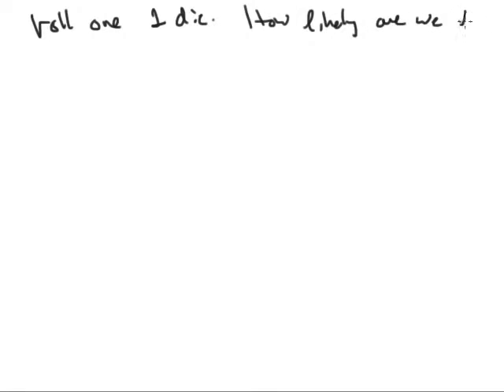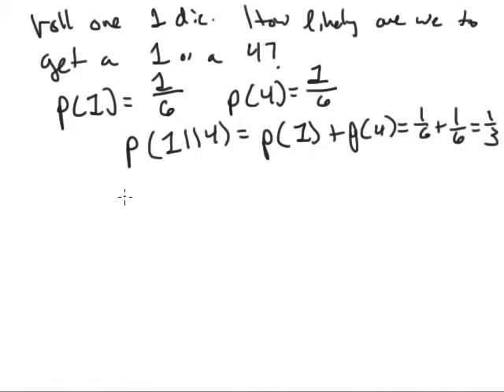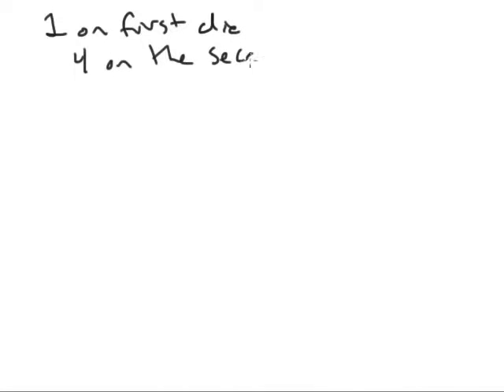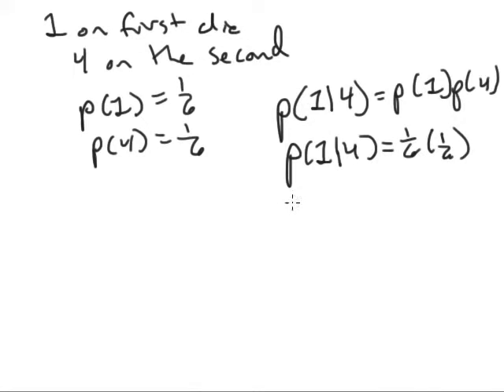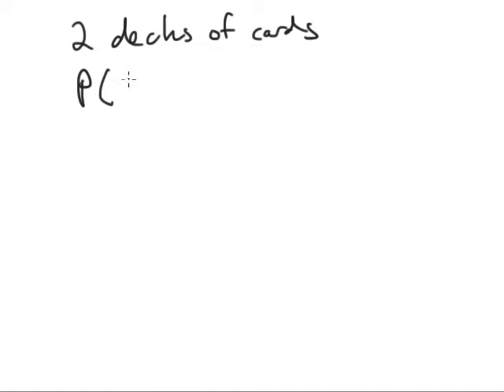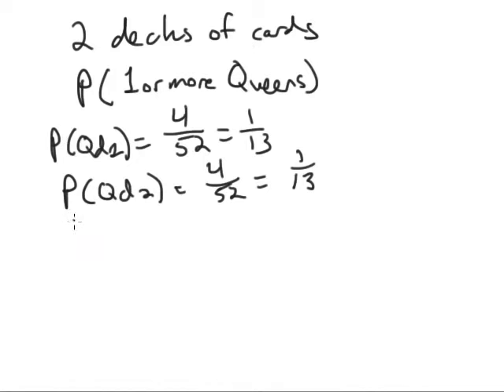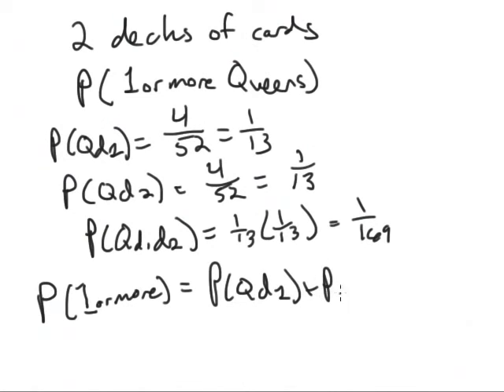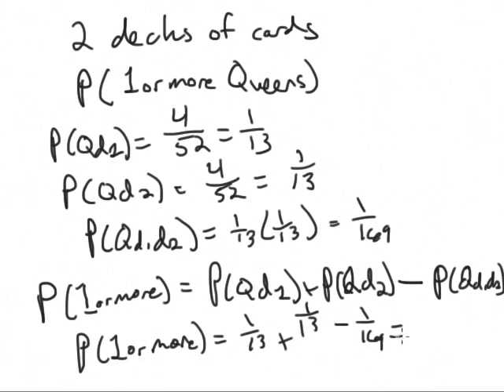Probability examples: dice and cards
The addition rule of probability and the multiplication rule of probability are demonstrated through examples.